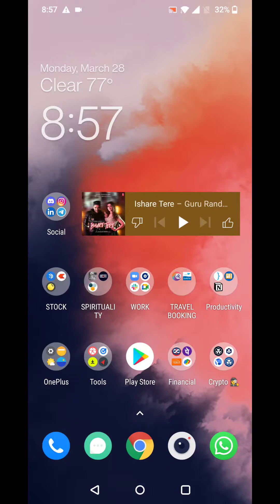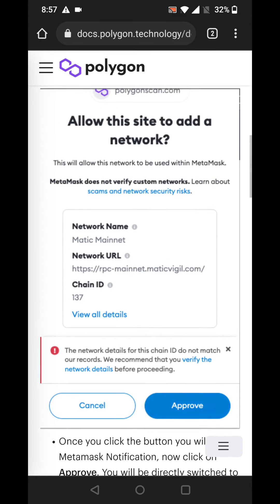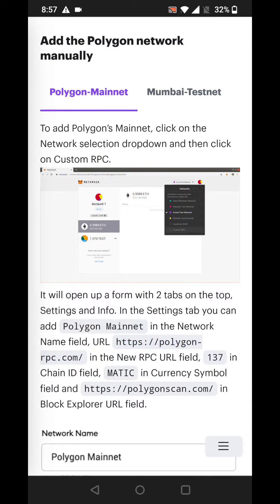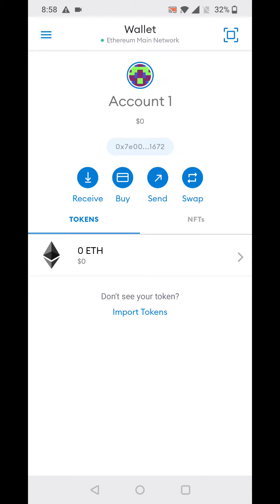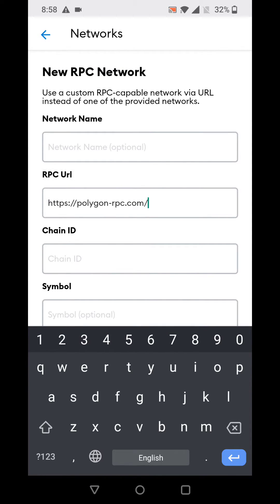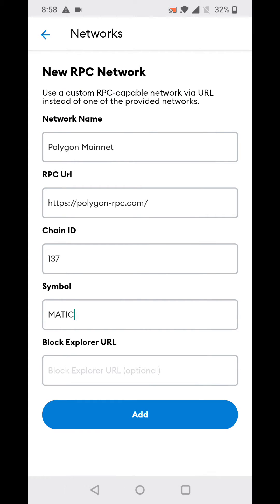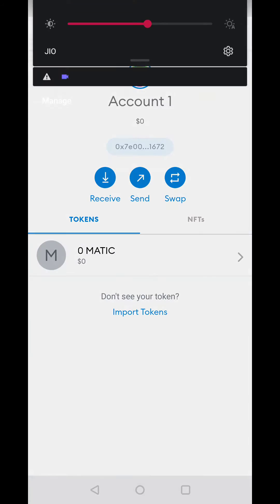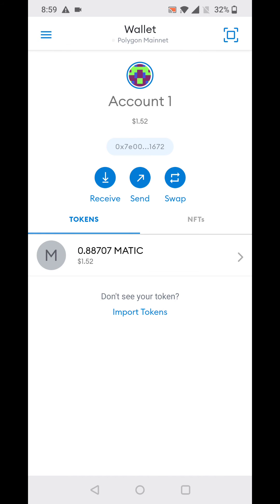How to add a new network to Metamask mobile application ( Android / Apple )